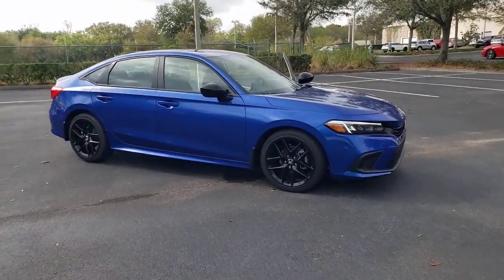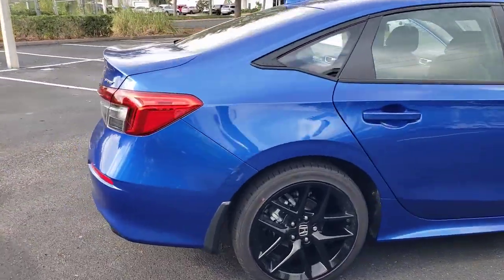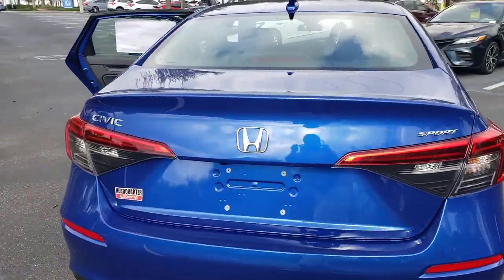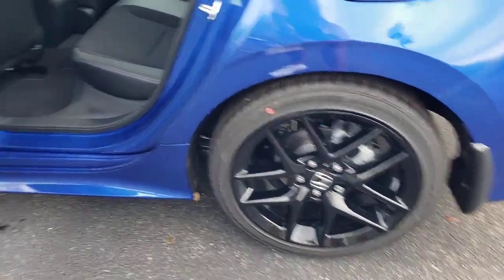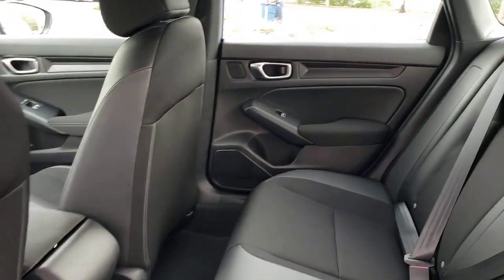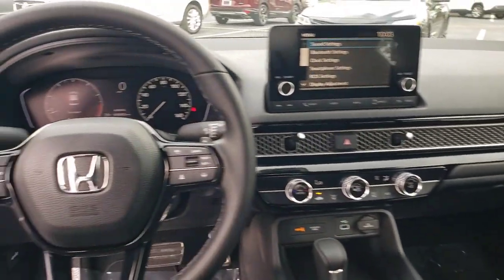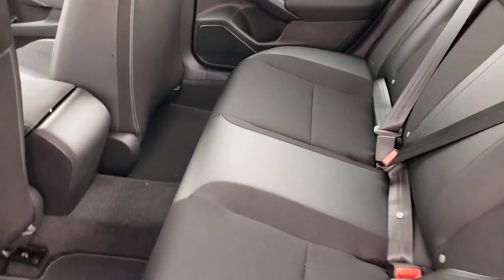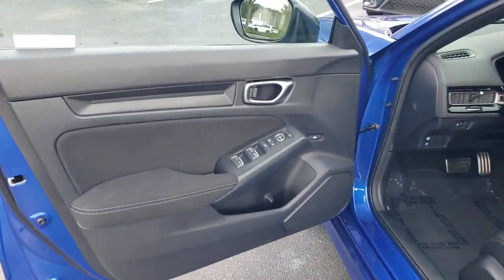2023 Honda Civic Sedan Winter Garden, Clermont, Winderemere, Winter Park, The Villages, FL PH523106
New 2023 Honda Civic Sedan Sport CVT available at Headquarter Honda in Winter Garden, Florida. Servicing the Winter Clermont, Winderemere, Winter Park, and The Villages, FL area.

Headquarter Honda
17700 State Road 50

Low Financing and Leasing Available. Headquarter Honda is pumped up to offer this great 2023 Honda Civic Sport in Aegean Blue.We are conveniently located just a few minutes West of Downtown Orlando, just off the Florida Turnpike between Winter Garden and Clermont! Its one of the easiest drive in Central Florida! Remember: Headquarter Honda Gets You There! So take the easy drive from almost anywhere in Central Florida to visit us or just call one of our Professional Inventory Specialist for more information and schedule a VIP appointment.